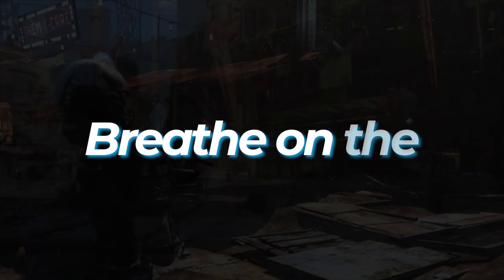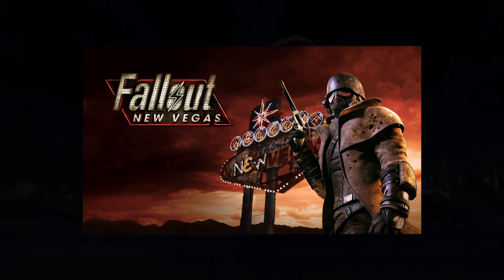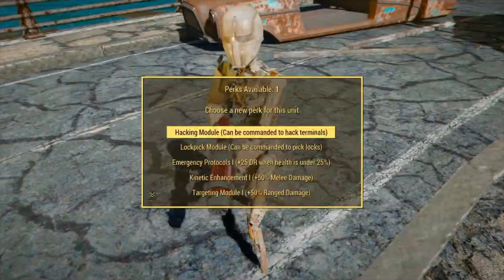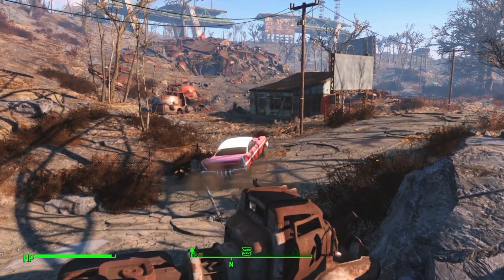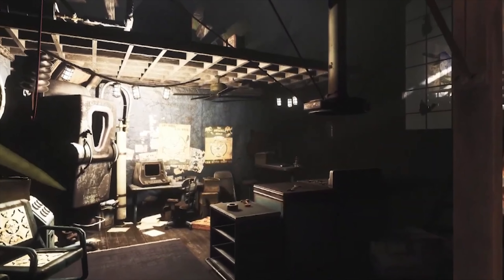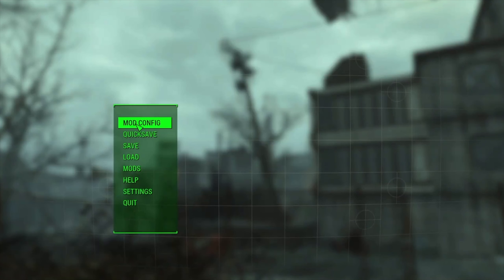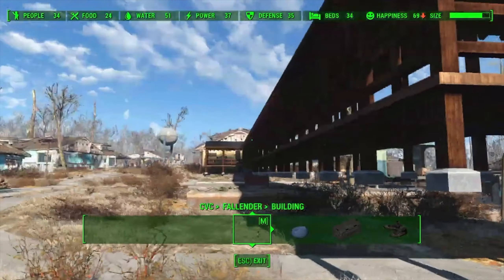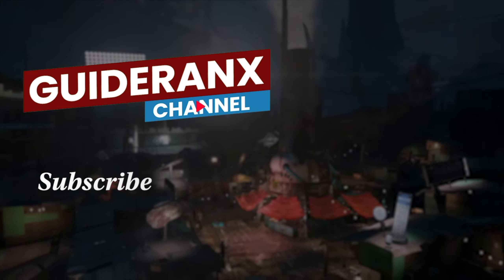Fallout 4: 10 BEST Mods To Get You Playing Again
Bethesda games live and breathe on the modding community, and Fallout 4 has been tinkered, upgraded and enhanced by enthusiastic fans for years. There’s no better time to get back into Fallout 4 – here are 10 of the best mods to get you playing again.

0:00 Intro
0:19 1. Fallout London
1:49 2. Buffout 4
2:54 3. Fallout Commander
4:00 4. Vivid Fallout
4:56 5. Wasteland Havok
6:06 6. Diamond City Expansion
7:10 7. Mutant Menagerie
8:16 8. Game Configuration Menu
9:38 9. cVc Wasteland
10:39 10. Sim Settlement 2